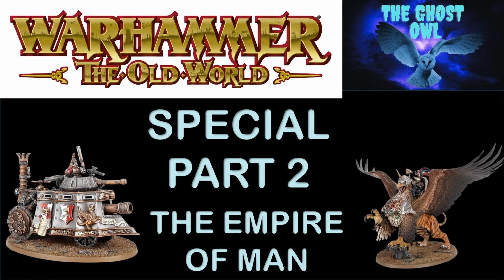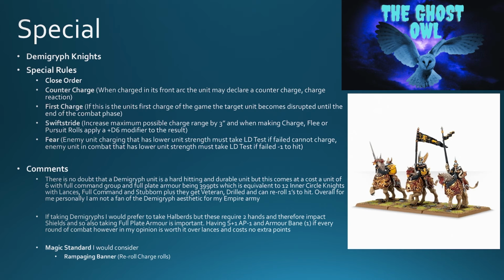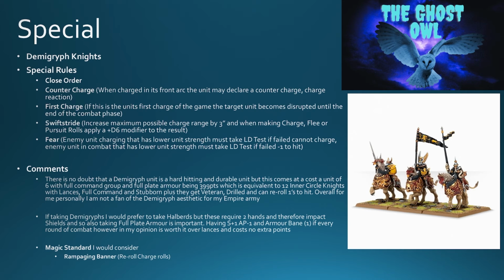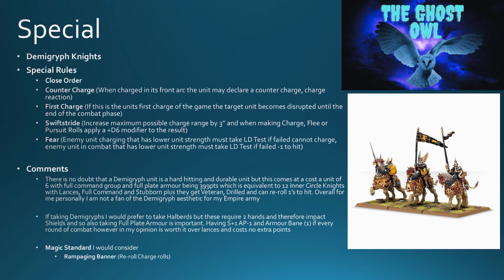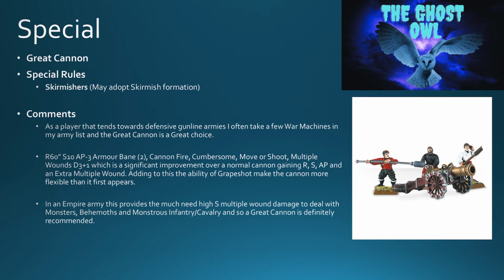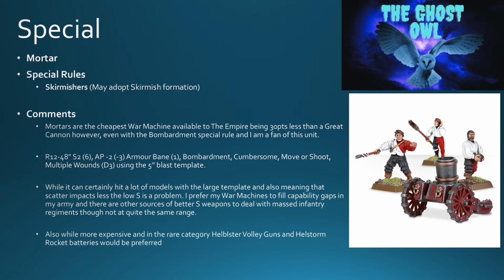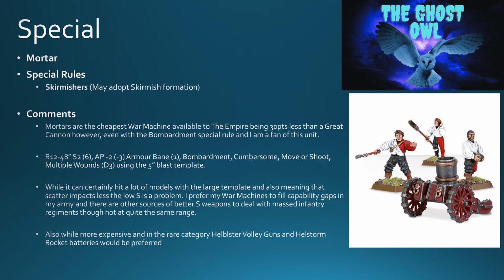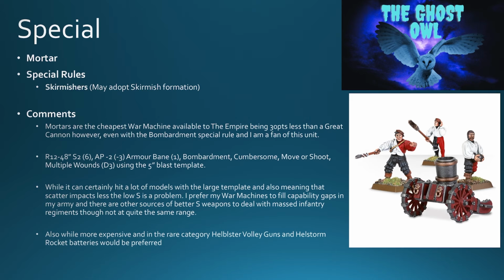Warhammer The Old World The Empire Faction Focus Special Part 2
This video is part of a series taking an in depth look at the Warhammer The Old World Empire of Man Faction.

oblivion by Rexlambo